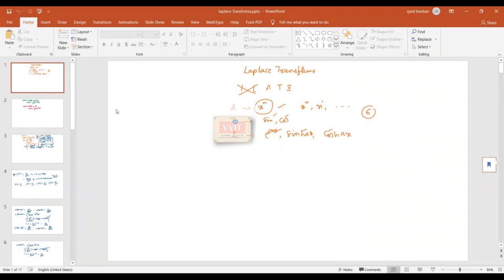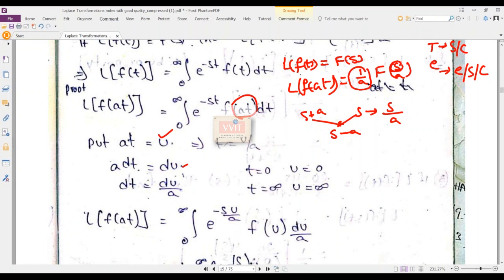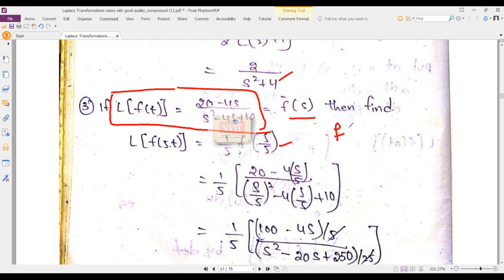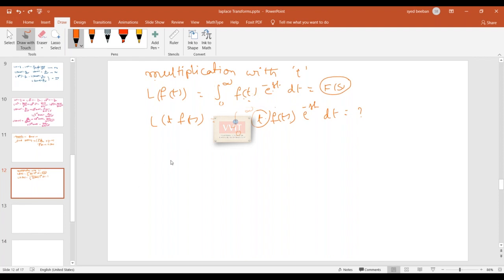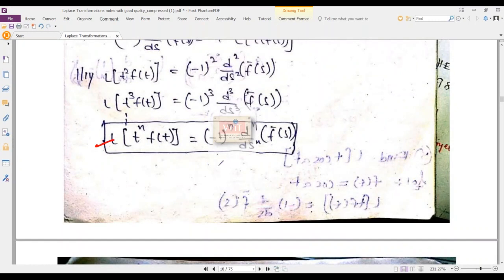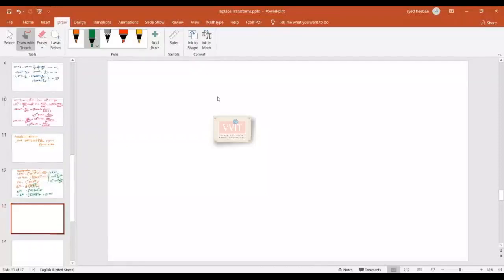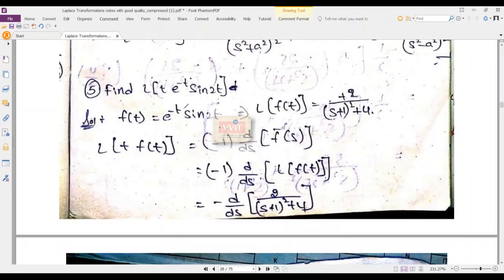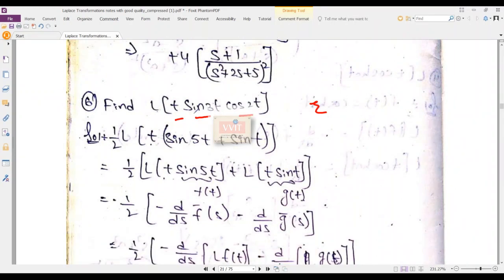04 lt problems of diff and int PART 1